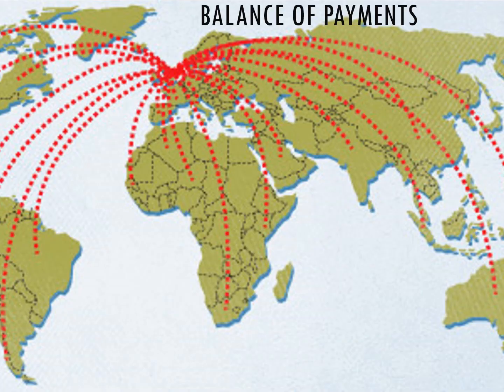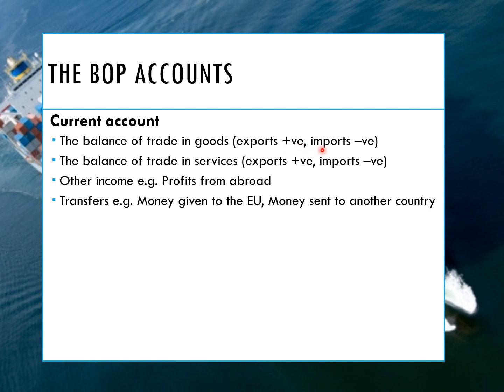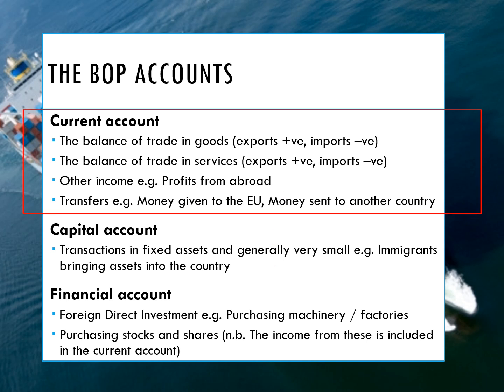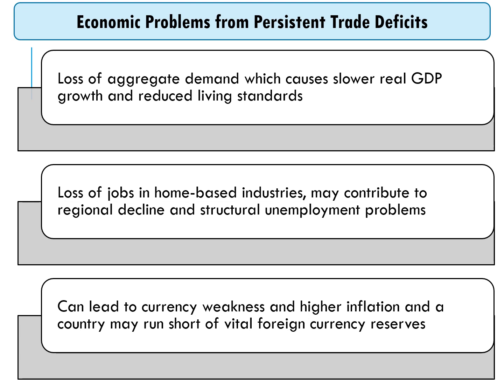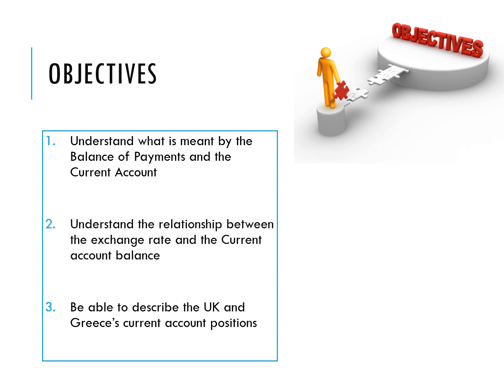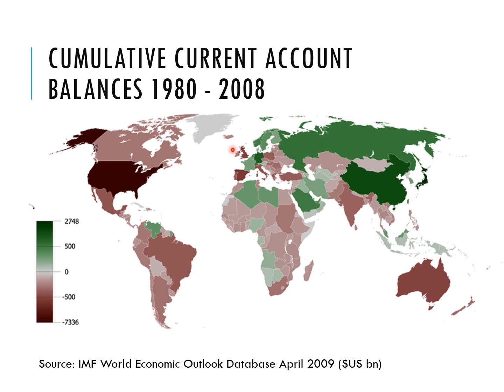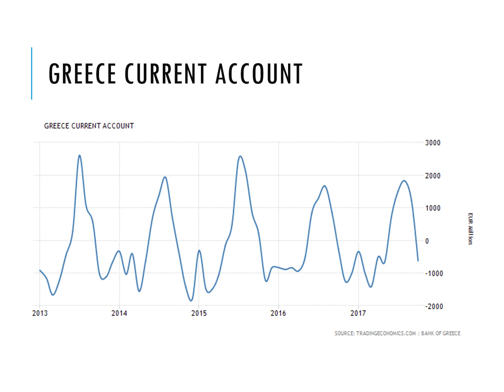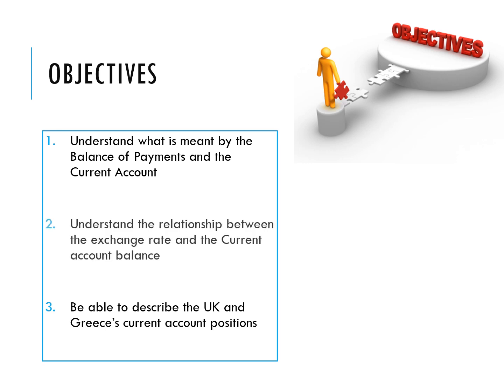7 Balance of Payments REC